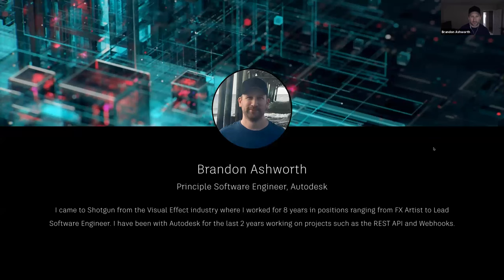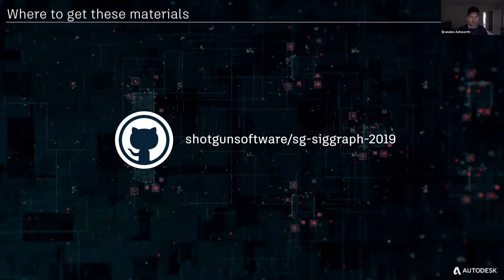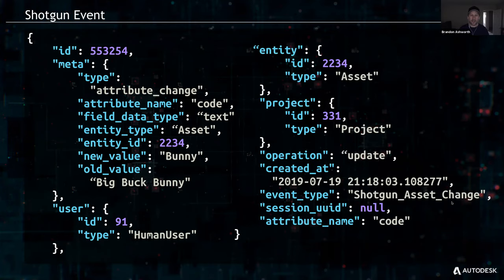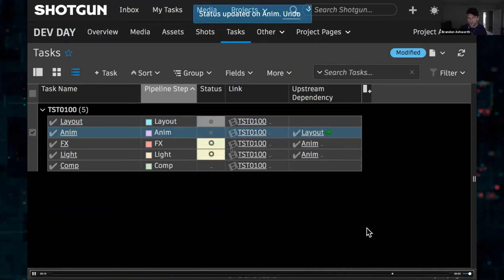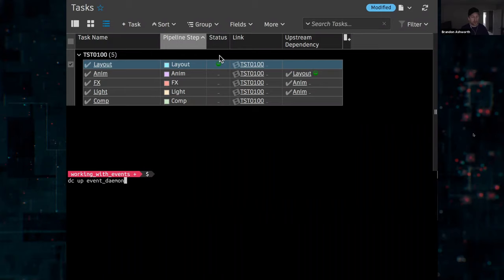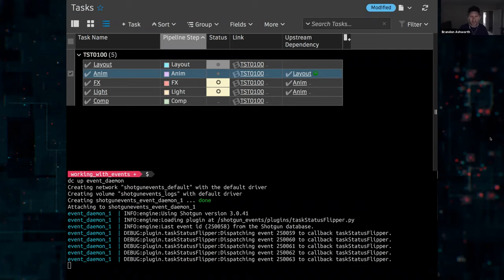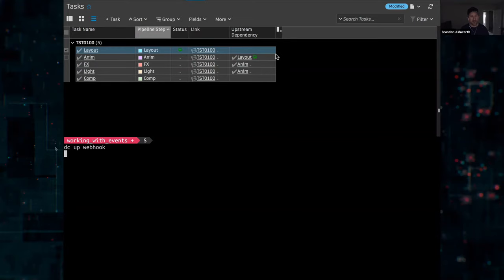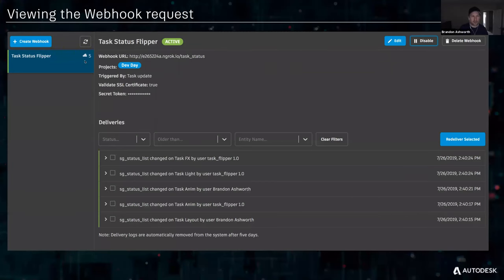SIGGRAPH Developer Day 2019: Advanced Shotgun Development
In this webinar, Shotgun engineering team members Brandon Ashworth and Manne Öhrström dive into Shotgun using our event daemon or our new webhooks to react to data changes in Shotgun, and how to write a simple pipeline tool using Shotgun Toolkit.

0:39 Welcome and orientation

2:33 Working with Shotgun Events [Brandon Ashworth]

41:25 Developing a Shotgun Tool that runs in multiple artist apps [Manne Öhrström]

Shotgun Developer Day returned to SIGGRAPH 2019 in Los Angeles, featuring a series of courses designed to acquaint developers to the many resources available for automating tasks, writing custom apps and more. After SIGGRAPH, we held a series of two webinars containing the contents from Developer Day. This is the second video webinar.